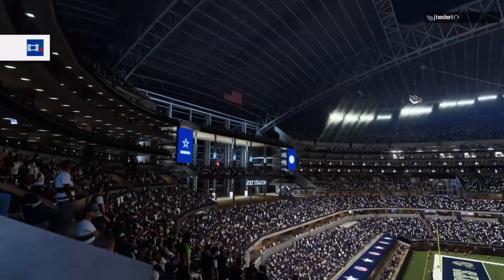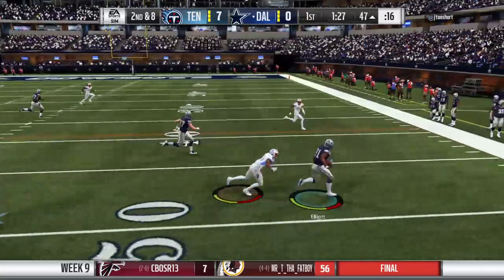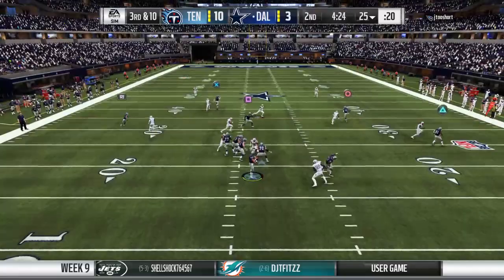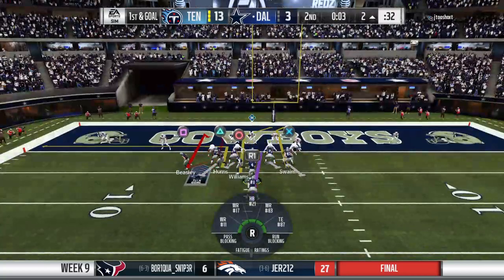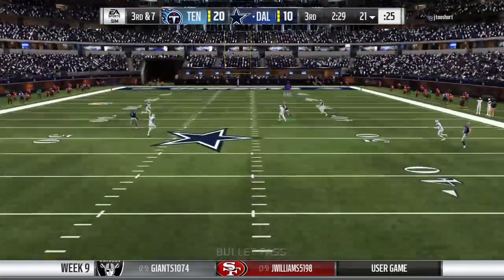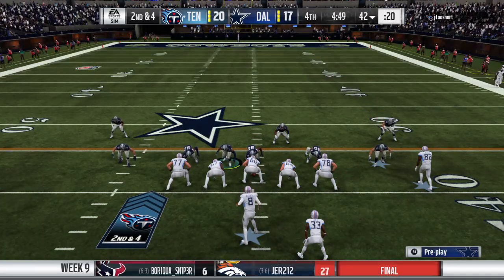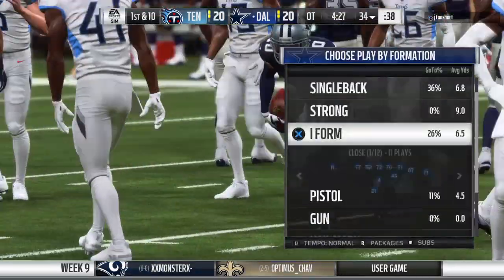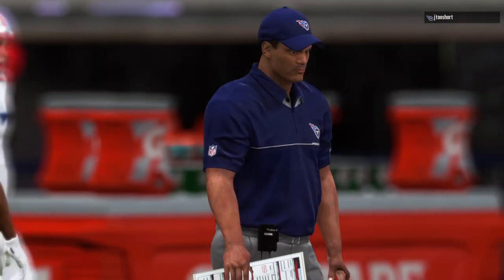TLOC54 Live Broadcast The Kaepernick League wk.9 year one 10/13/18